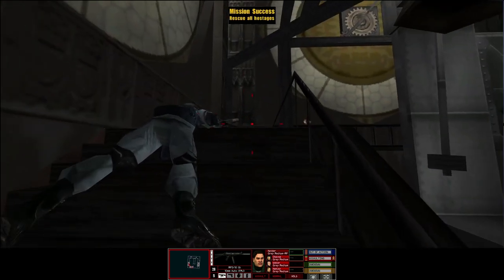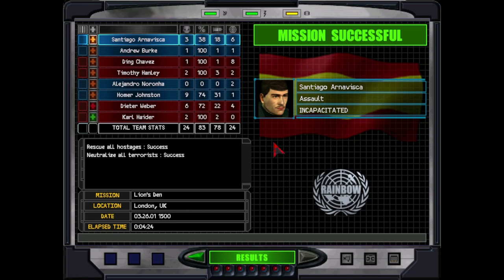Clancy Collection Replay, Eagle Watch Mission 3: Lion's Den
Operation Lion's Den, Mission 3 of the Eagle Watch expansion to the original 1998 Rainbow Six.

I talk throughout these 5 missions during the action phase, different from the previous 16 missions played as part of the 1998 release.

For a full mission list of the entire Clancy Collection and the playthrough that has started in 2023, visit this shared Google Sheet including links, locations, and comments about each mission. There are also links in the sheet to purchase the games for your own collection.

Rainbow Six 1998
Rainbow Six Eagle Watch
Rainbow Six Rogue Spear